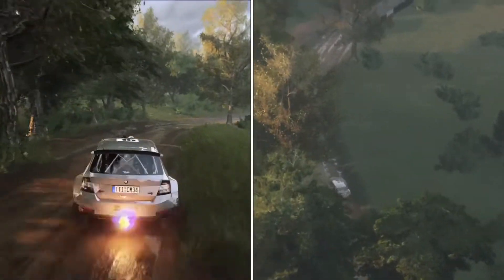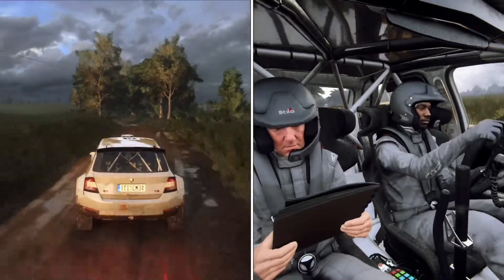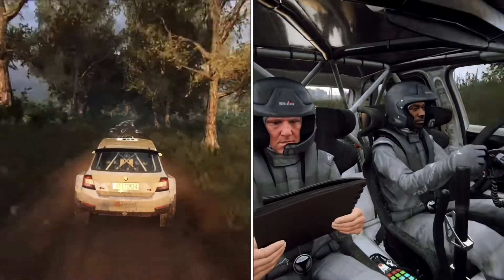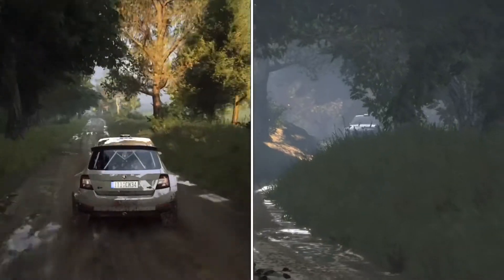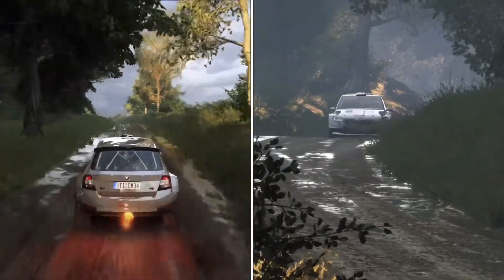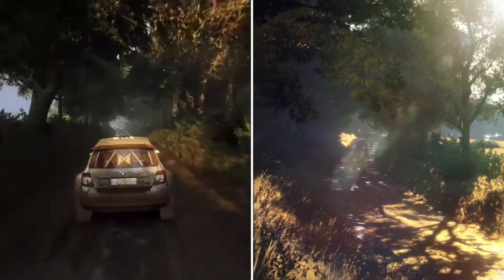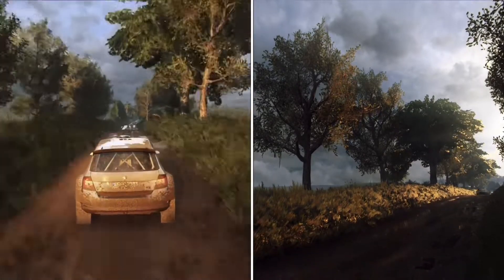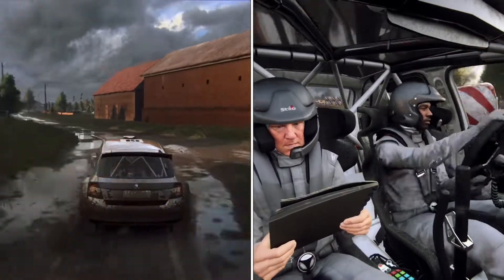DiRT Rally 2.0 - Škoda Fabia R5 - Marynka / Wet - Split Screen Cinematic - Leczna County, Poland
Steam / controller. Split screen.